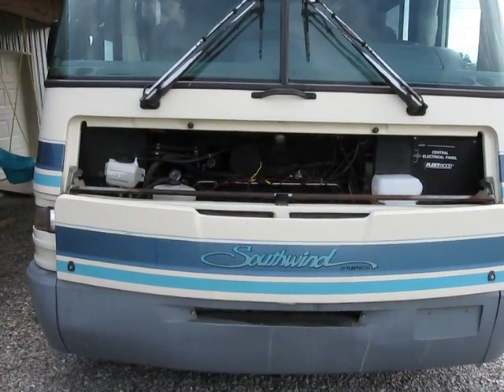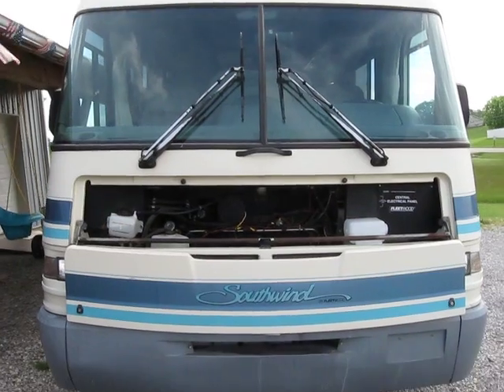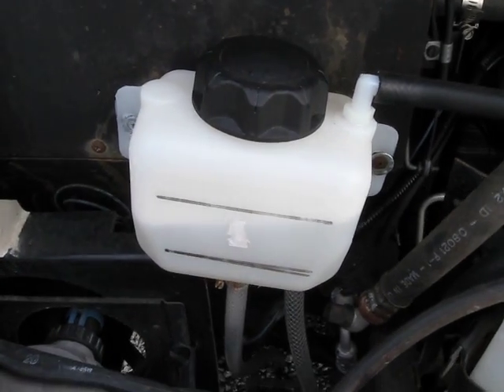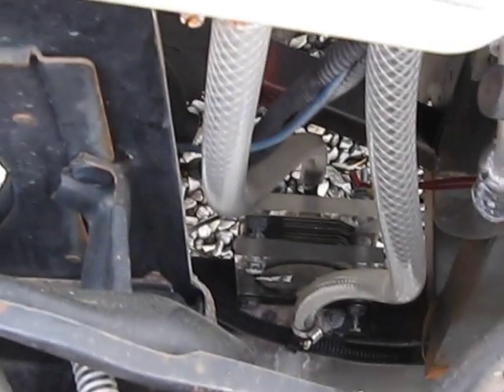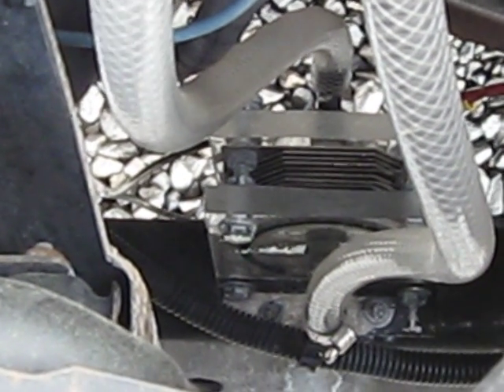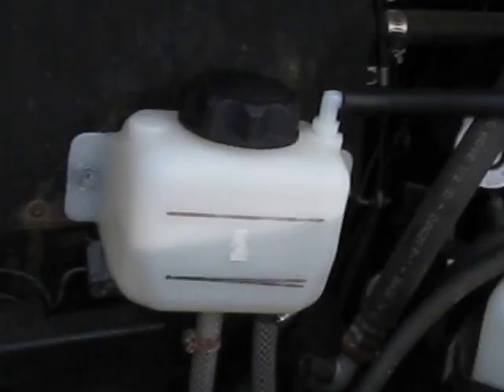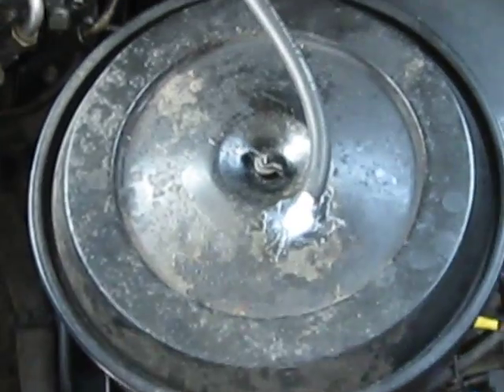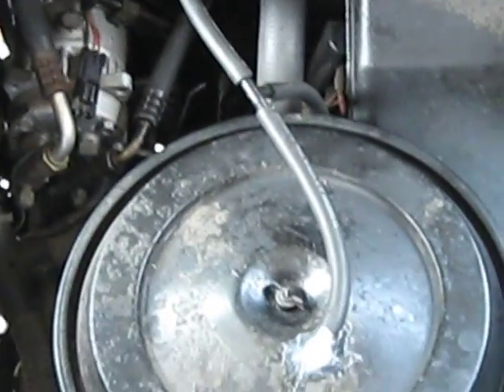HHO Video Car Running On Water Hydrogen On Demand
This is a video of our RV with a HYDROCLUBUSA install. The Hydrogen Cell is running at 18-20 amps and is producing a liter of HHO in 43 seconds. The RV originally got 7 mpg on the interstate with the installation of HydroClubUSA's full kit along with one EFIE we are seeing 13.9 mpg on the interstate. We tested this on a six hour trip to Charleston and back.